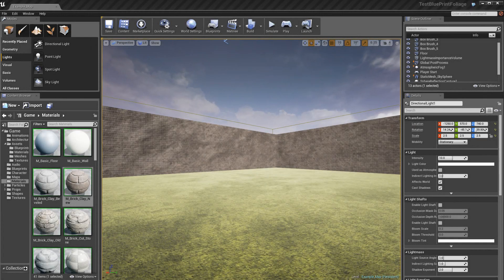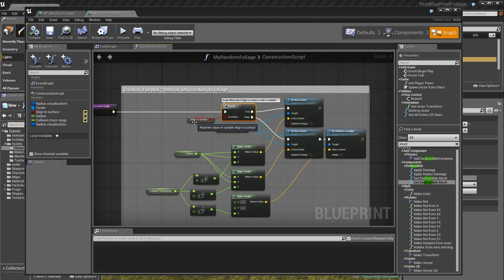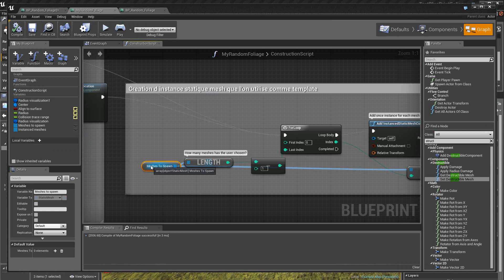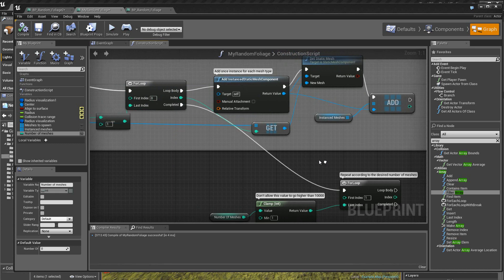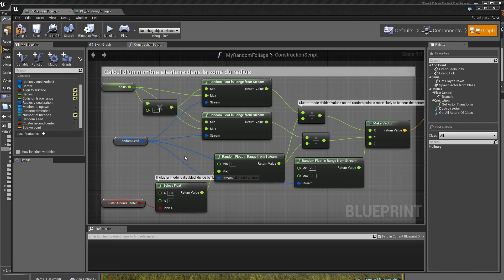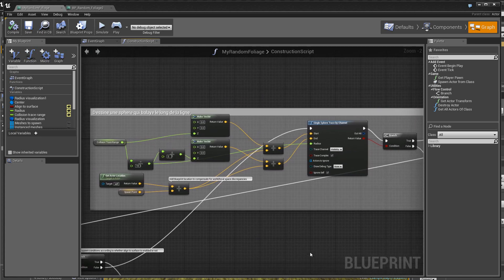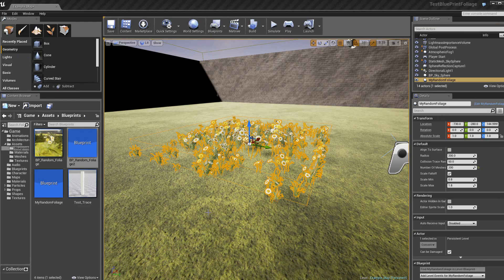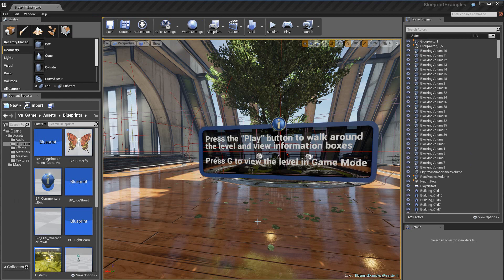UnrealEngine 4 Création de végétation aléatoire avec BluePrint Tuto 25.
On crée de la végétation aléatoire.